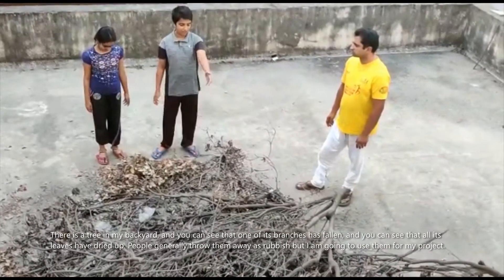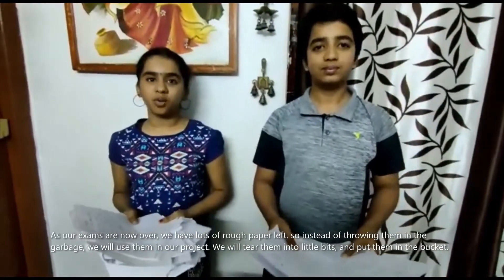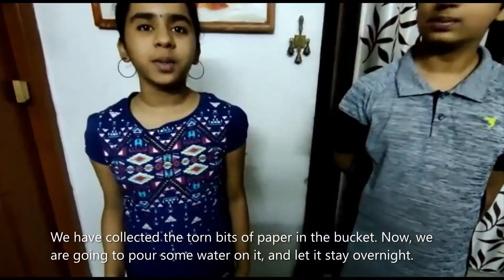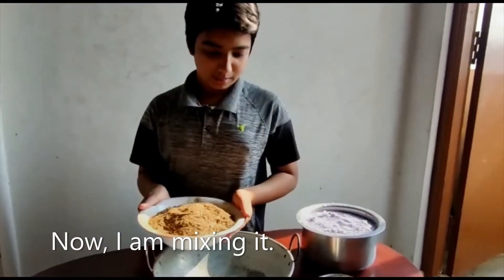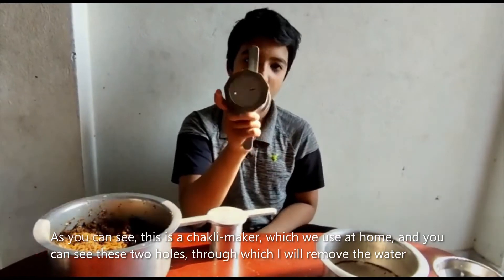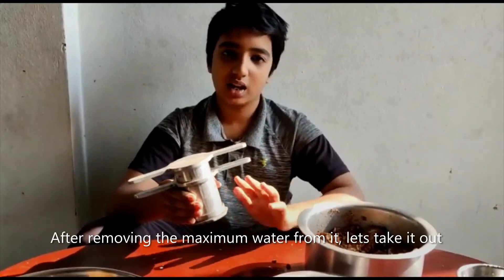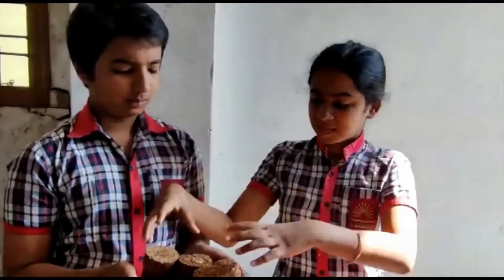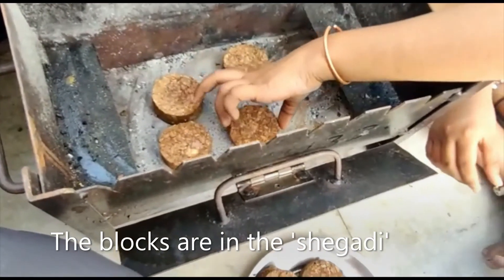Documentary on homemade biofuel by Abhishek Sharma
A wonderful documentary on the use of waste material like paper and harmful weed to make biofuel which is less harmful to the environment .